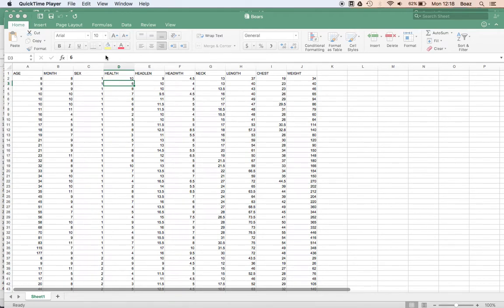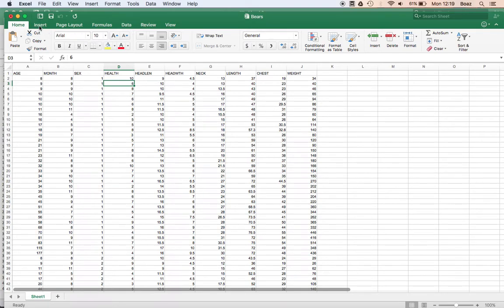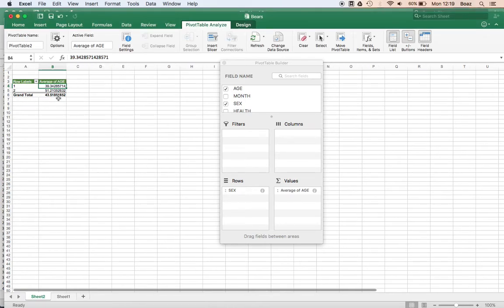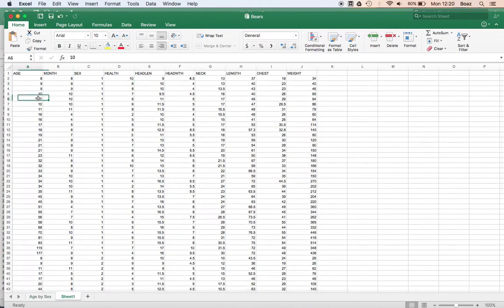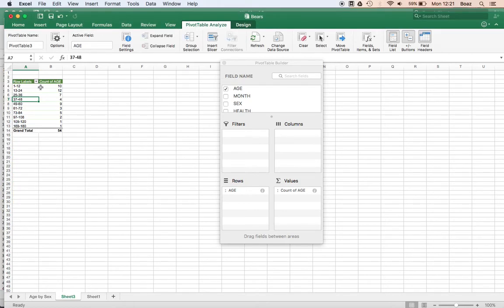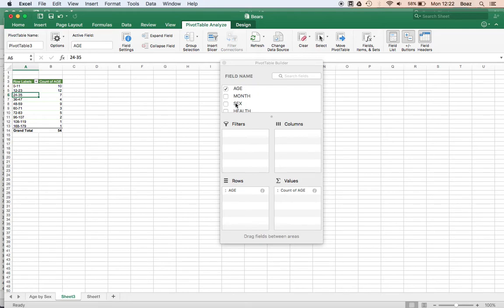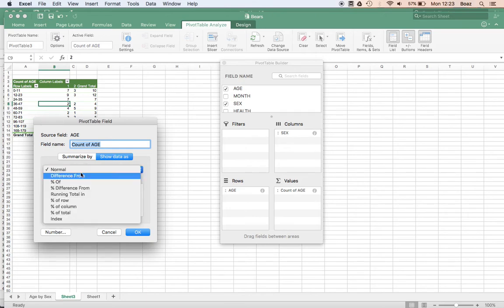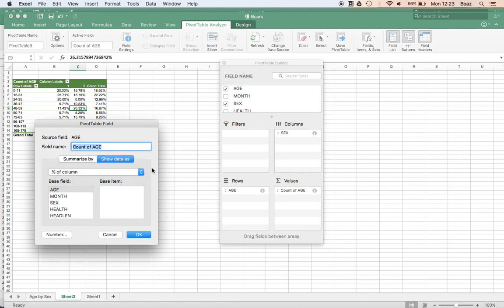Pivot Table - Freqency Distributions